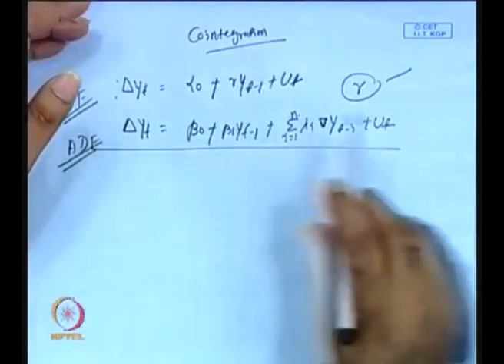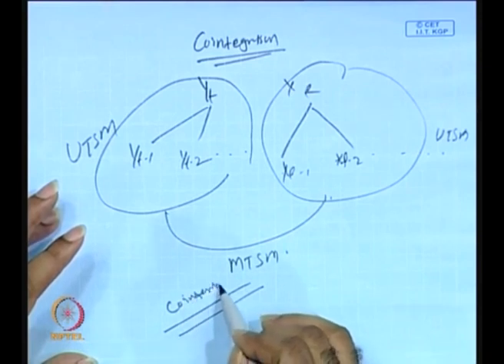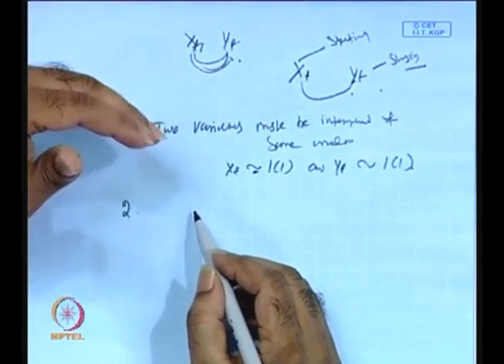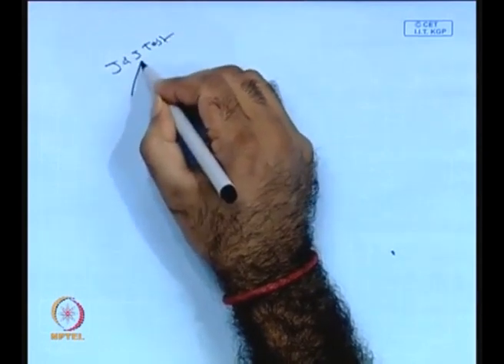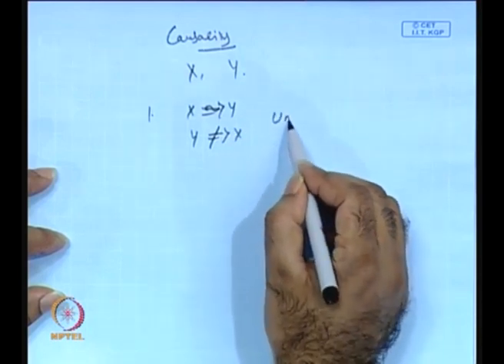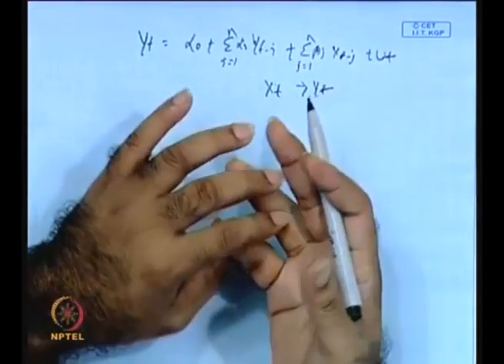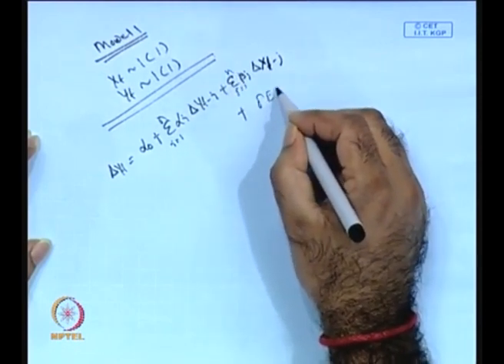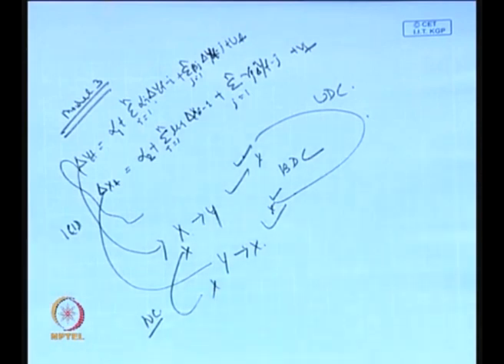Cointegration CH26SP swayamprabha